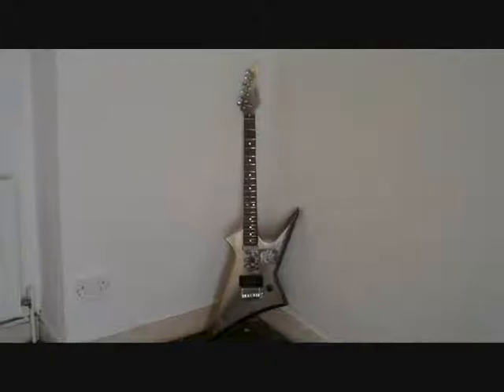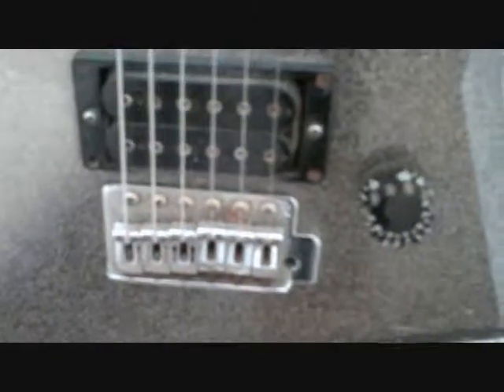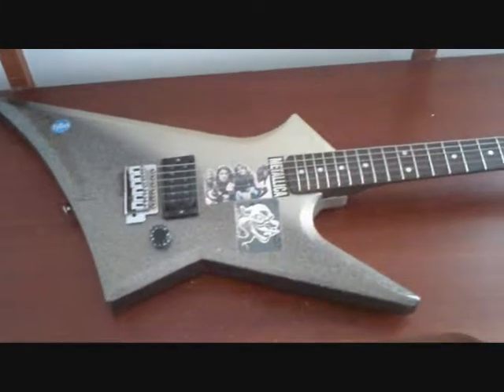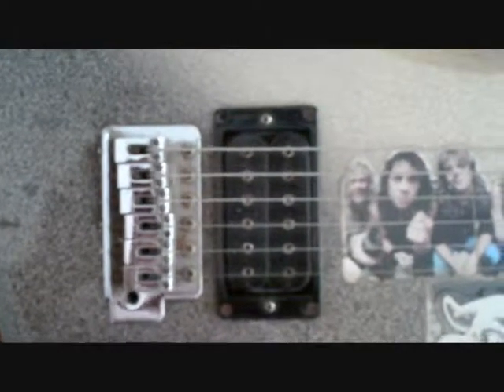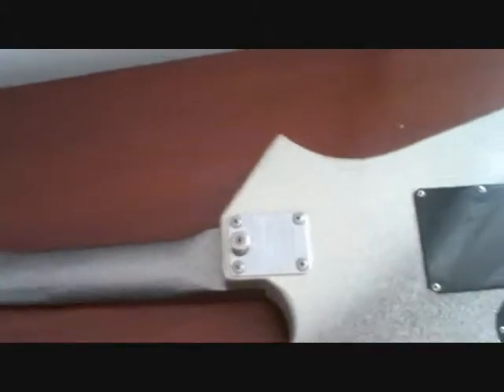My Westone Raider1 Guitar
A description and demo of my Westone Raider1 electric guitar.